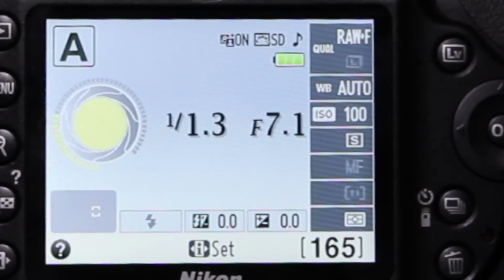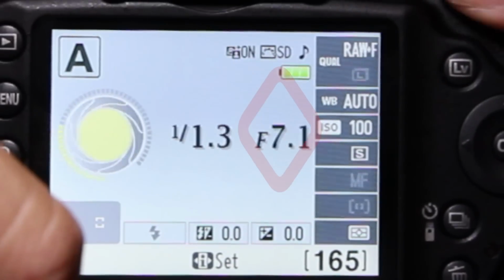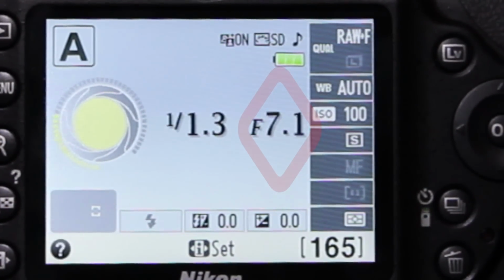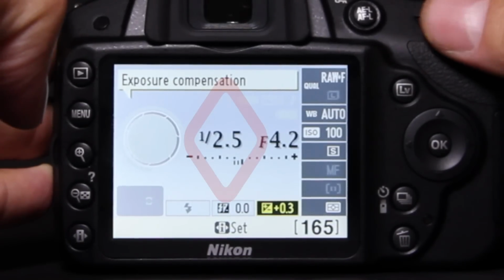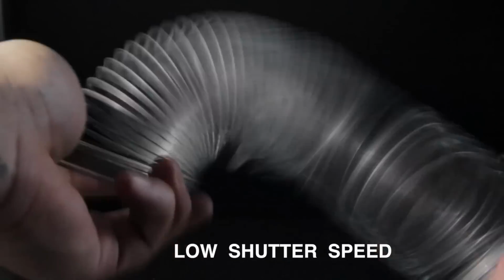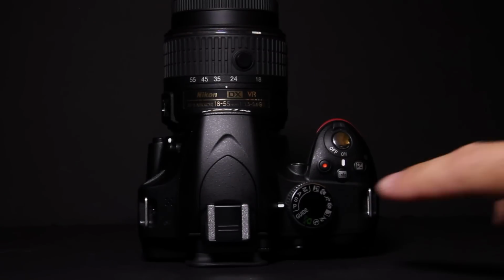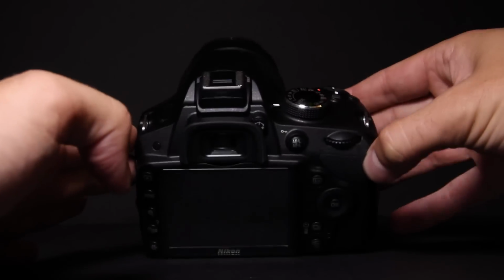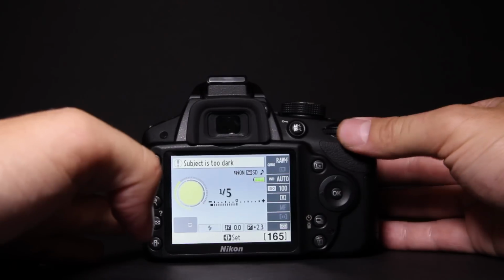Nikon 3200 Tutorial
MC Cullah - Port Mento Ahead!
MC Cullah - Groovy